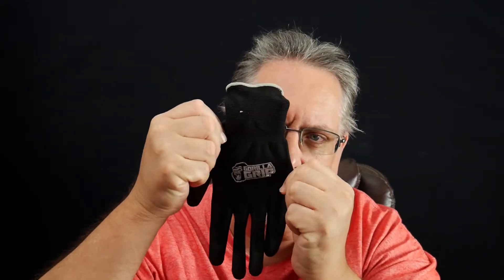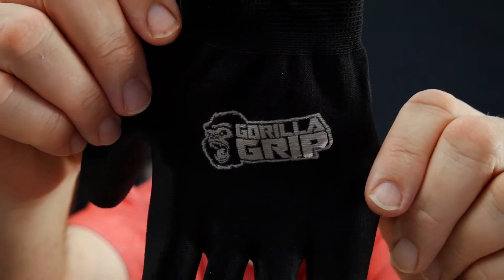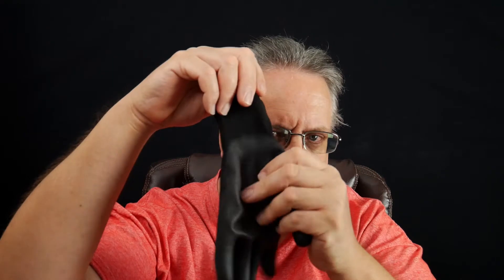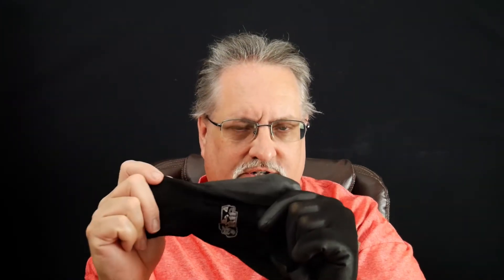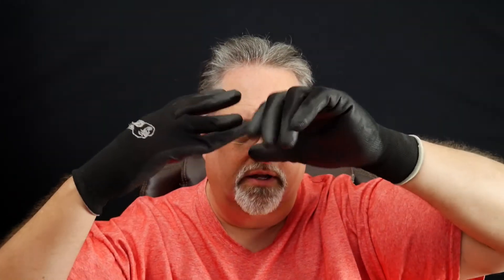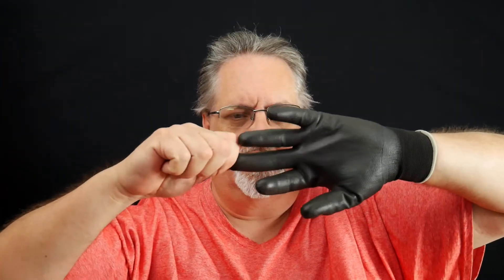Gorilla Grip Thin Gloves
In these days, I wanted some thin protective gloves that I could still operate my phone with, so I bought these nice gorilla grip gloves.

5 PACK Gorilla Grip Gloves - Extra Large XL